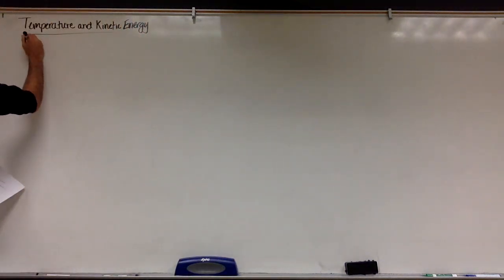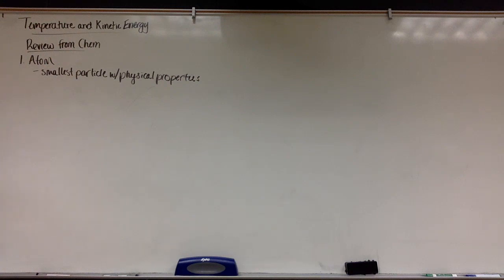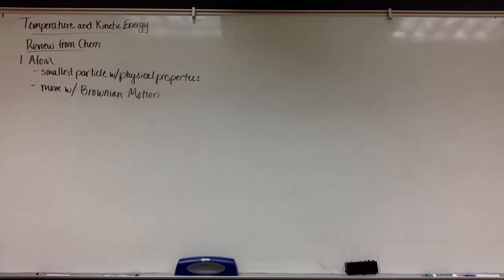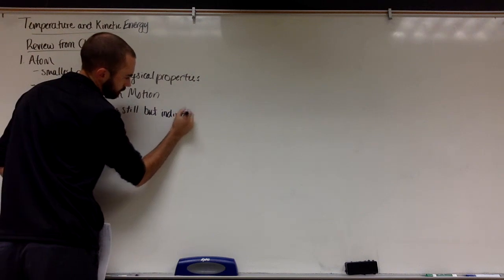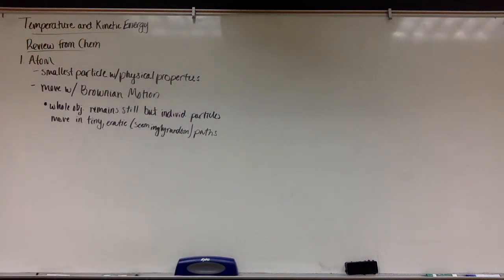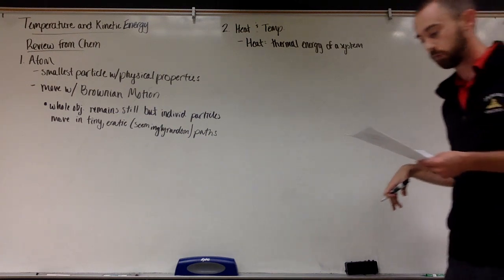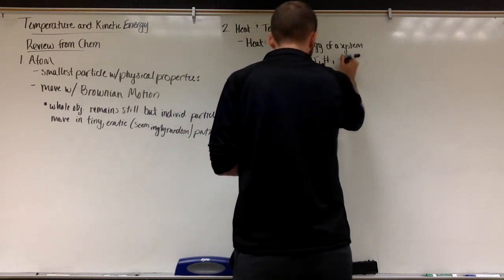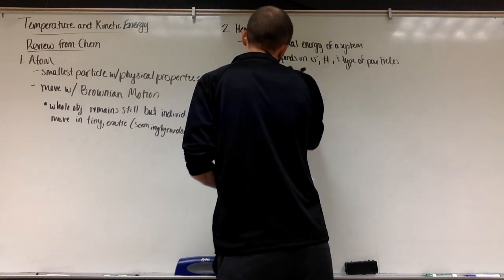Temperature and Kinetic Energy